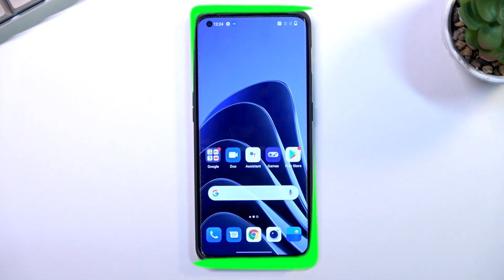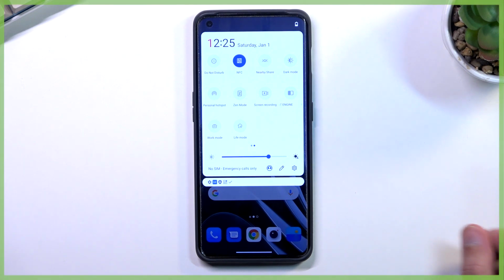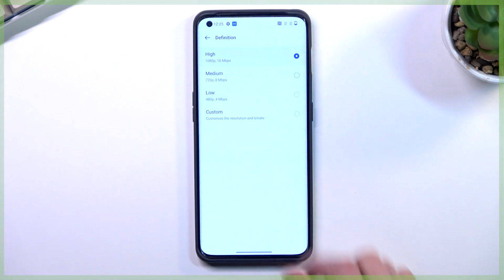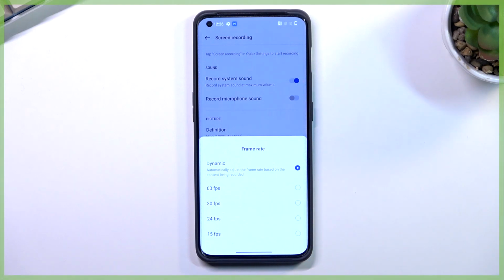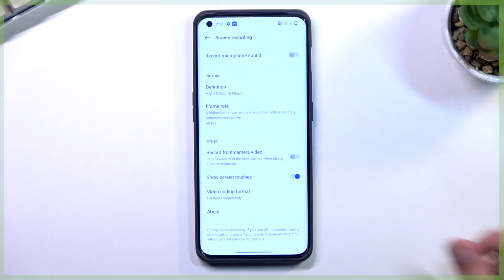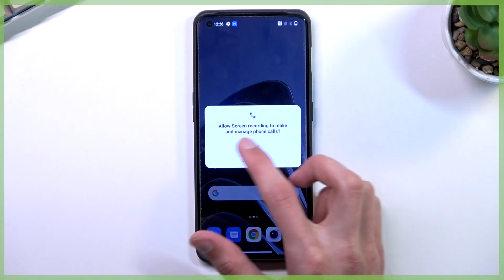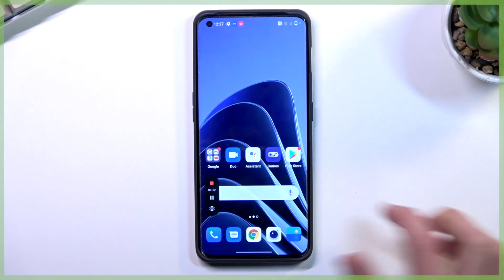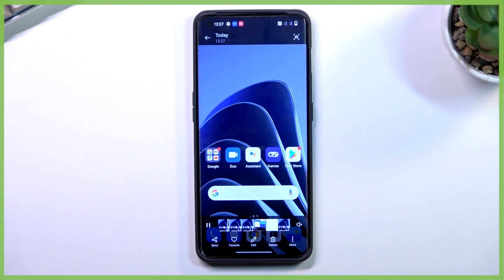OnePlus 10 Pro 5G – How to Record Screen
Want to capture your screen activity on the OnePlus 10 Pro 5G? In this video, we show you step-by-step how to use the built-in screen recording feature on your OnePlus 10 Pro 5G. Learn how to find the screen recorder toggle, adjust important settings like video quality and frame rate, and save your recordings directly to your phone. Whether you want to record gameplay, tutorials, or anything else on your screen, this guide will help you get started quickly and easily. The OnePlus 10 Pro 5G makes it simple to record your screen without any extra apps.

How to record screen on OnePlus 10 Pro 5G?
How to change screen recording settings on OnePlus 10 Pro 5G?
Where are screen recordings saved on OnePlus 10 Pro 5G?

0:00 Start and introduction
0:08 Open notification panel and find screen recorder
0:22 Adjust screen recording settings (quality, frame rate)
0:55 Start screen recording
1:35 Stop and save screen recording
1:58 Find and play your screen recording in Gallery